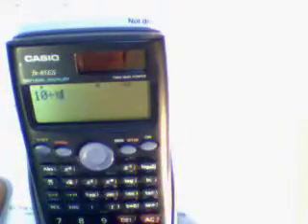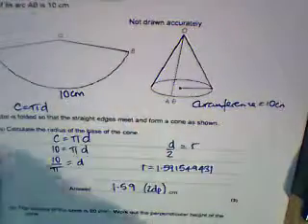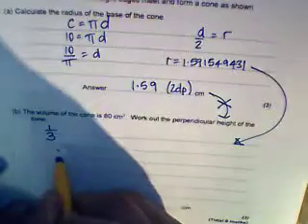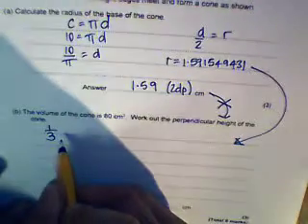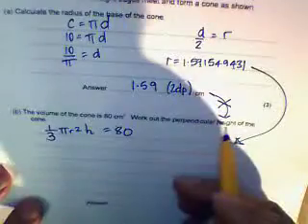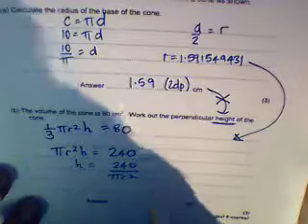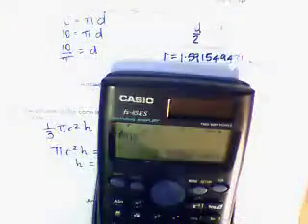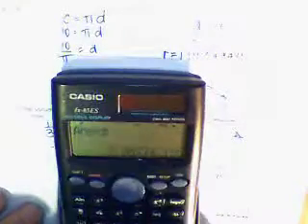Calc Q12.m4v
GCSE Maths mock